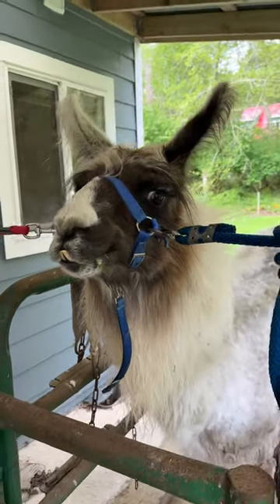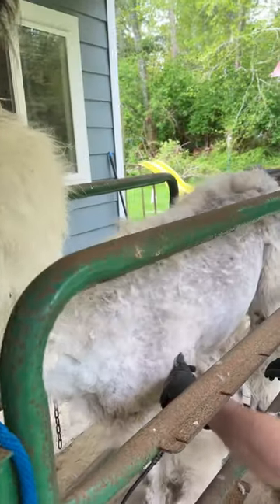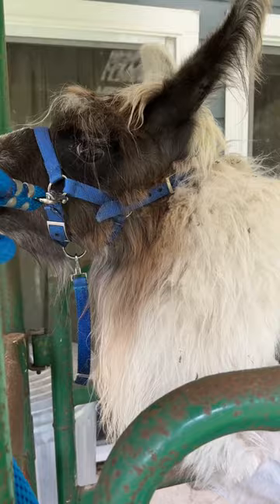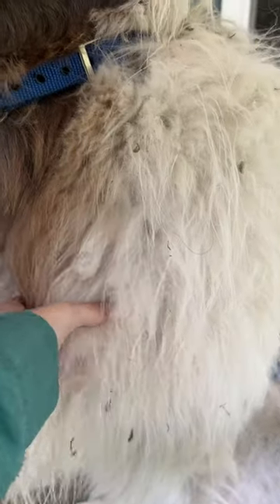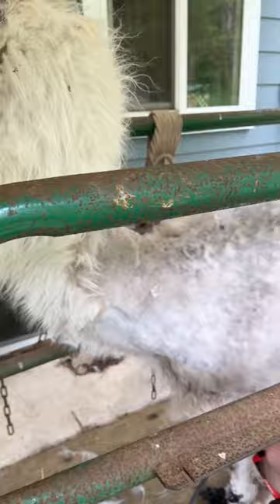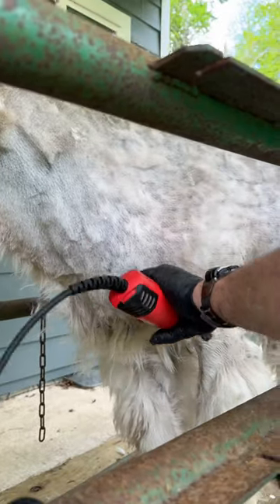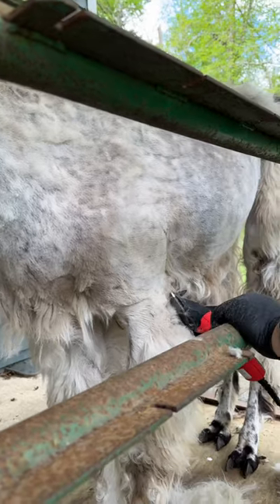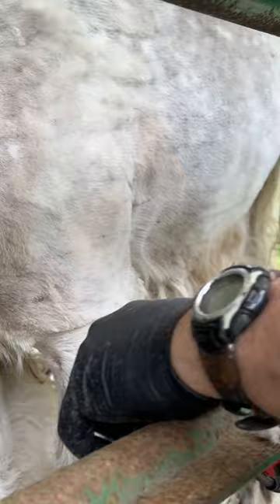Llama shearing day one!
Today was day one of shearing our llamas! Take a quick look at our llama Flight getting his haircut.